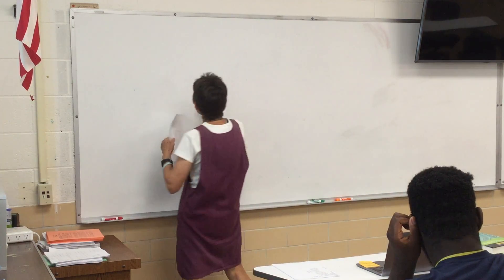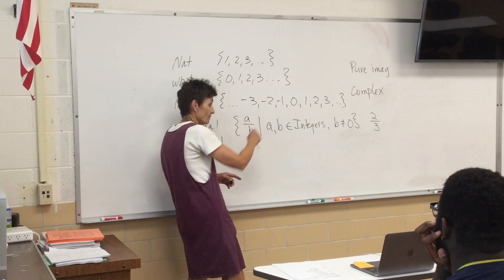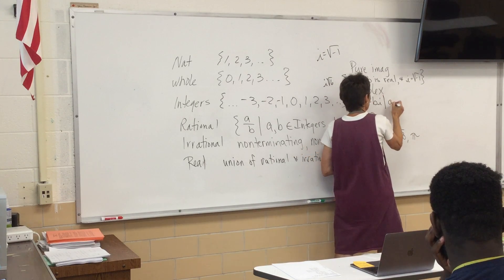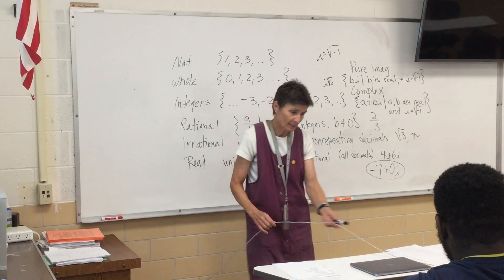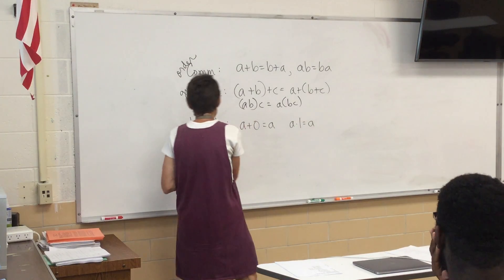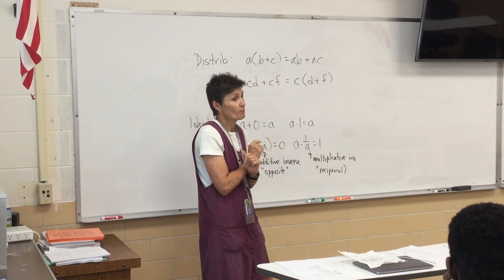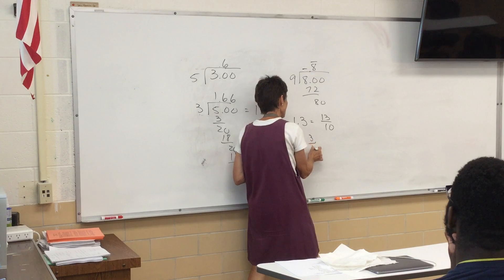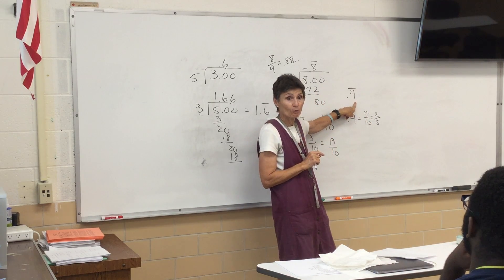Precal X Notes P1 #1-5